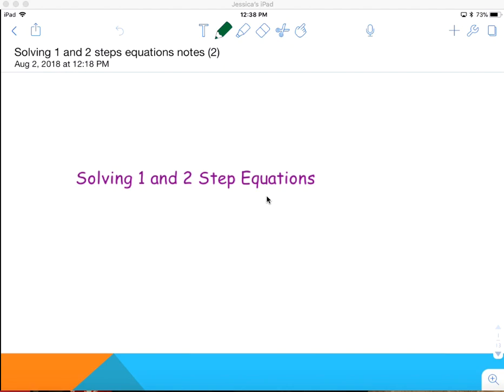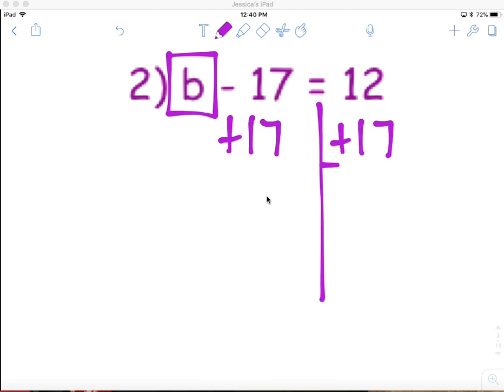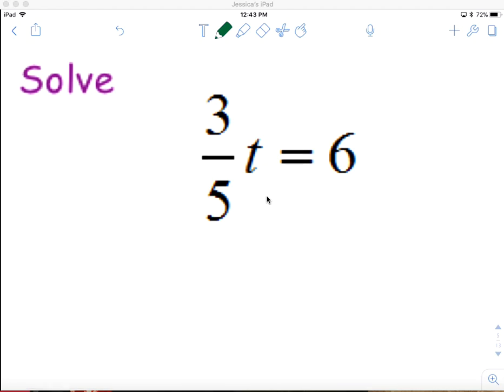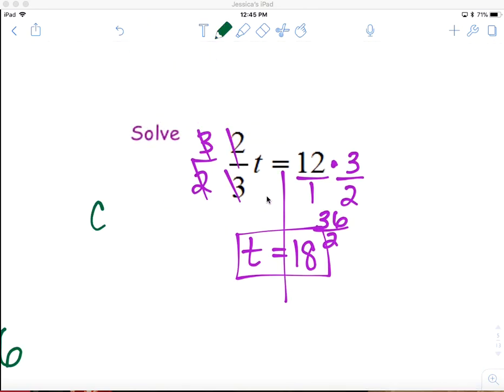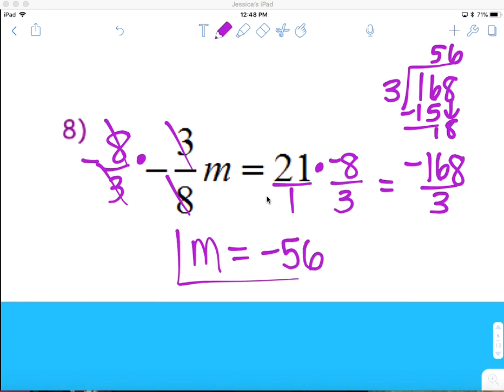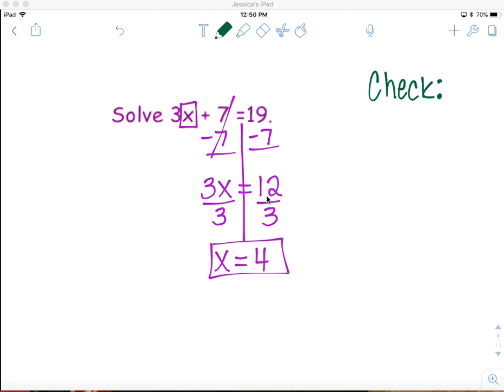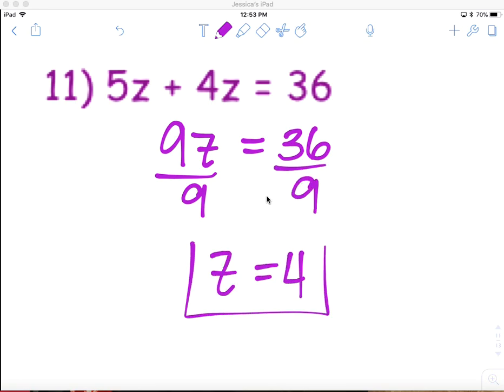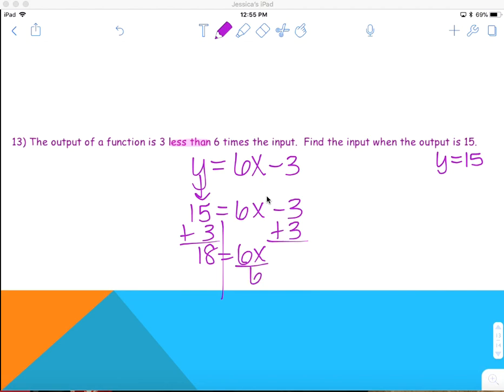1-1 Solve 1 and 2 Step Equations Video